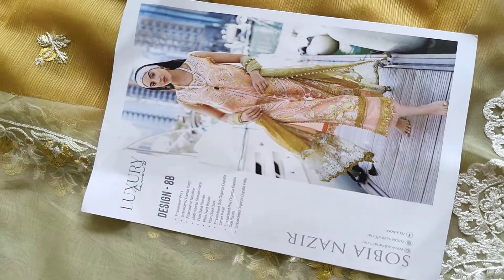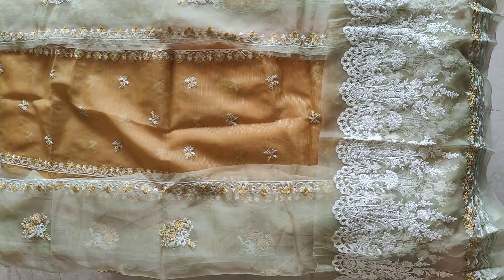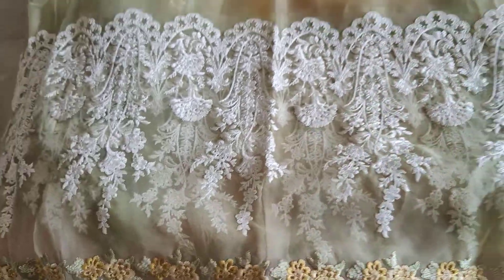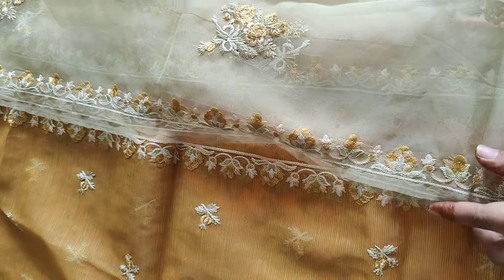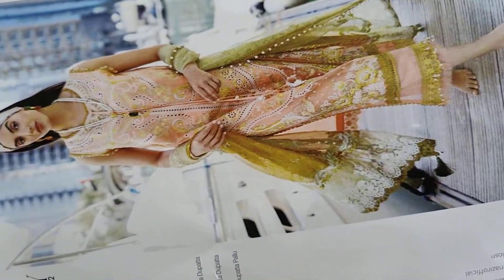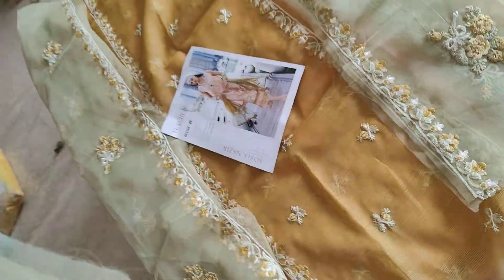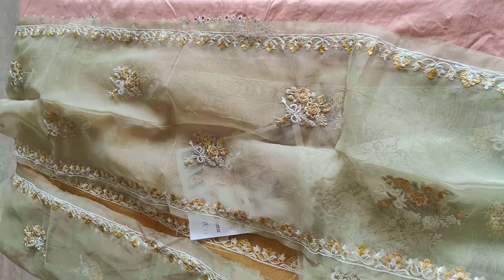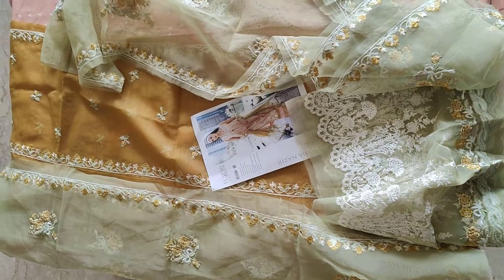Unboxing/Review/Sobia Nazir Lawn/Dupatta Tutorial/Awwal Boutique